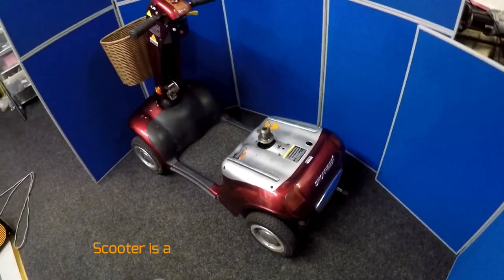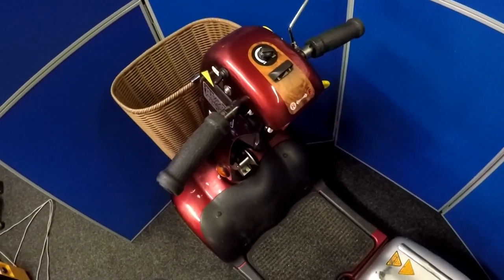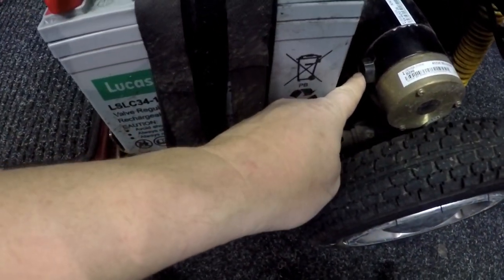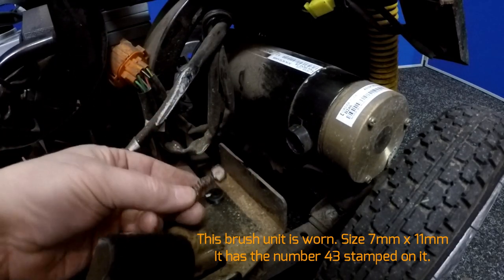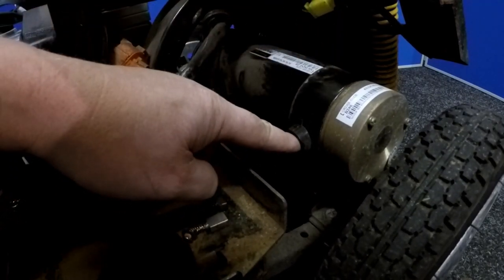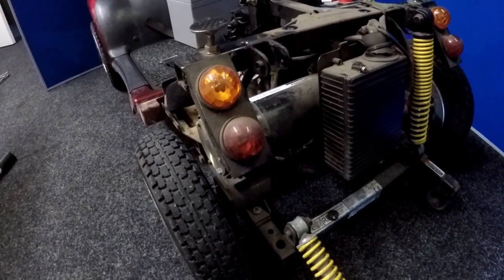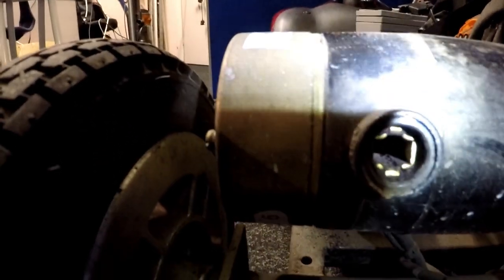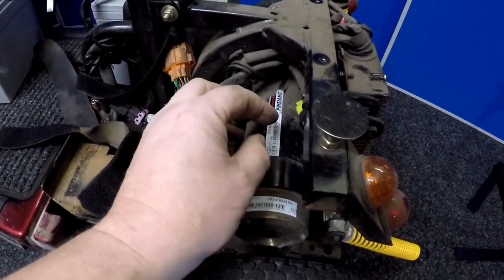Mobility scooter Motor repair Part 1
Brush unit removal / inspection and Motor removal Part 2 shows the motor dismantling and refurbishing.